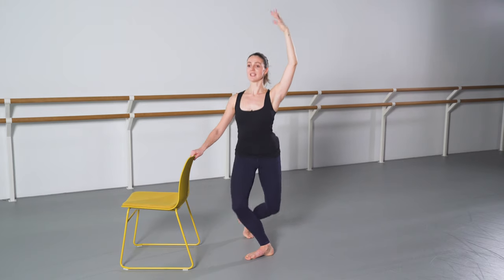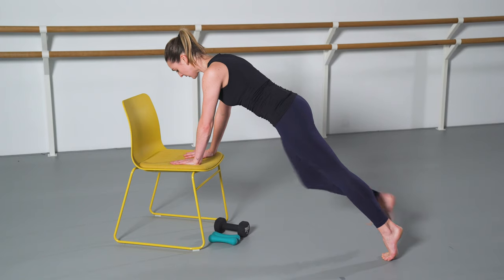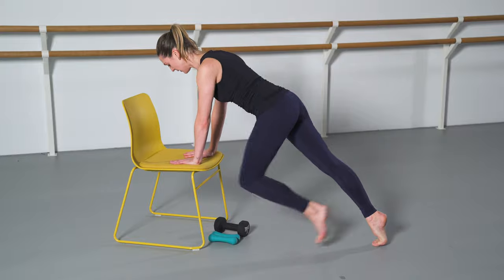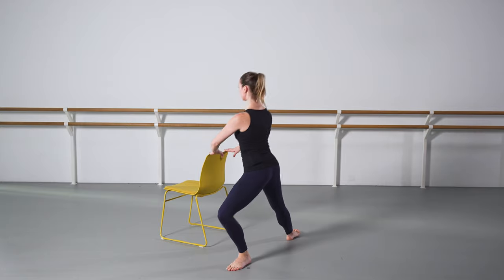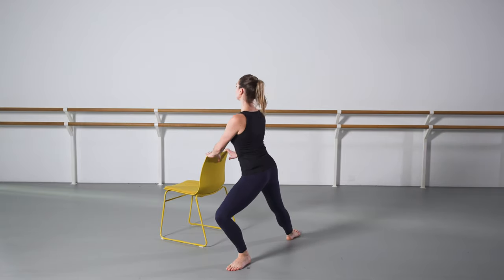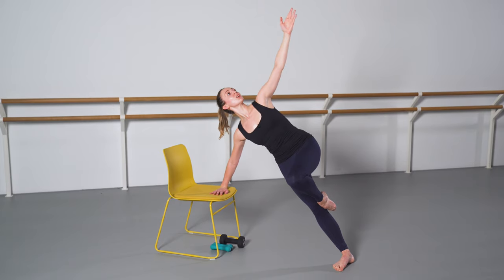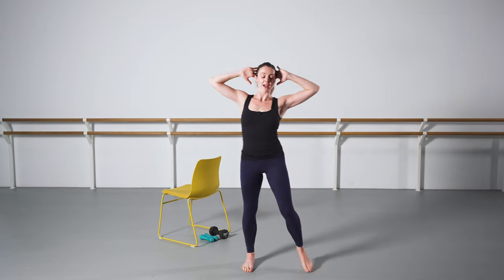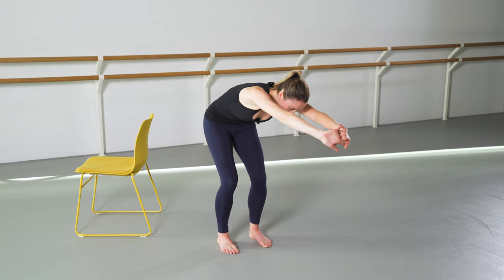BalletActive: Barre Fit with Nicky Henshall – Trailer | English National Ballet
Combining the elements of a classical ballet barre and strength-based exercises, this 4-part course led by Nicky Henshall targets the whole body.

Stream world-class dance training from BalletActive to your favourite devices.

𝗔𝗕𝗢𝗨𝗧 𝗘𝗡𝗚𝗟𝗜𝗦𝗛 𝗡𝗔𝗧𝗜𝗢𝗡𝗔𝗟 𝗕𝗔𝗟𝗟𝗘𝗧

Founded in 1950 as London Festival Ballet by the great English dancers Alicia Markova and Anton Dolin, English National Ballet has been at the forefront of ballet’s growth and evolution ever since.

English National Ballet brings world class ballet to the widest possible audience through performances across the UK and on eminent international stages including The Bolshoi Theatre and Palais Garnier; its distinguished orchestra, English National Ballet Philharmonic; and being a UK leader in creative learning and engagement practice, building innovative partnerships to deliver flagship programmes such as English National Ballet’s Dance for Parkinson’s.

Under the artistic directorship of Tamara Rojo CBE, English National Ballet has introduced ground-breaking new works to the Company’s repertoire whilst continuing to honour the tradition of great classical ballet, gaining acclaim for artistic excellence and creativity. 2019 saw English National Ballet enter a new chapter in its history with a move into a purpose-built state-of-the-art home in East London which brings a renewed commitment to, and freedom for, creativity, ambition, and connection to more people, near and far, than ever before.